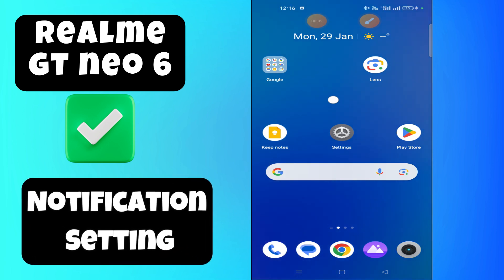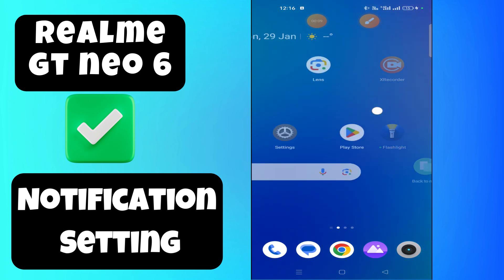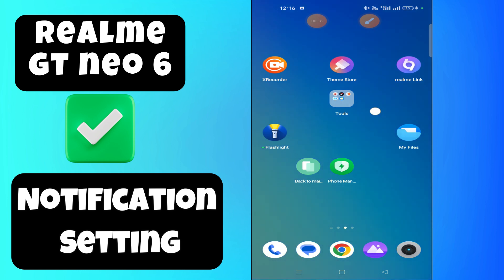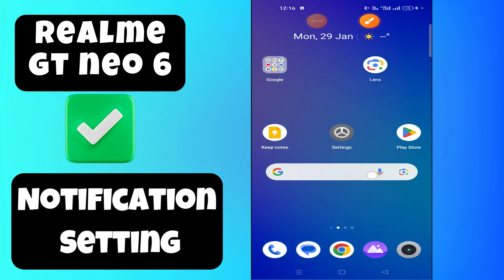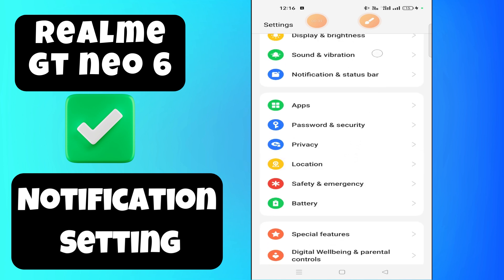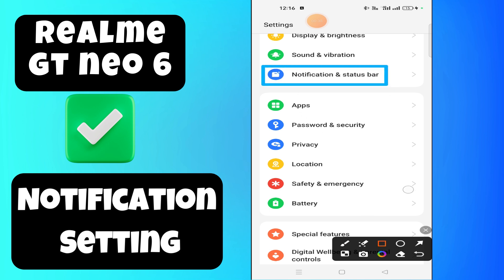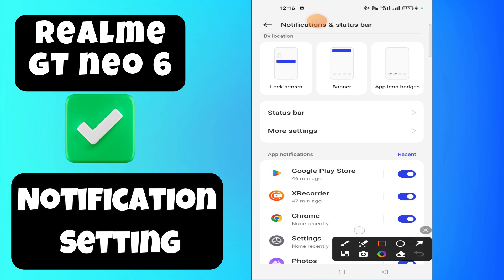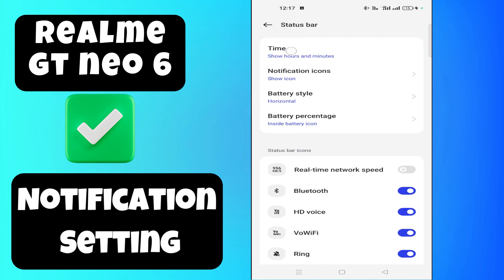Realme GT Neo 6 Notification Settings || How to use notifications || How to set notifications